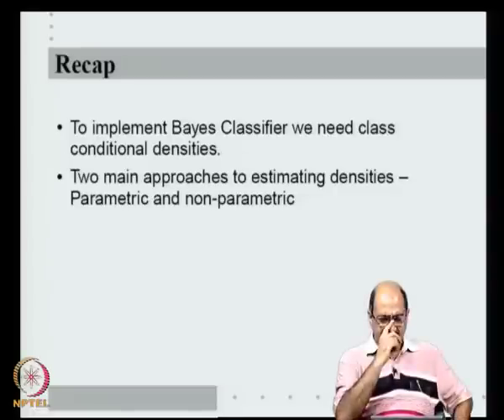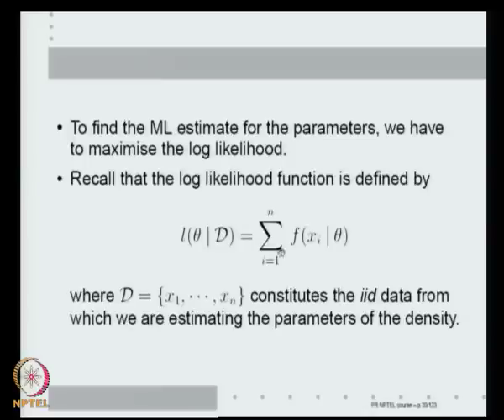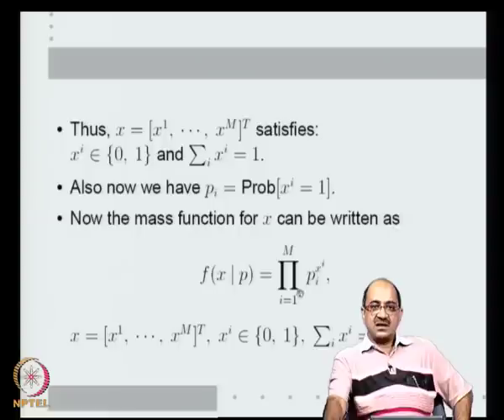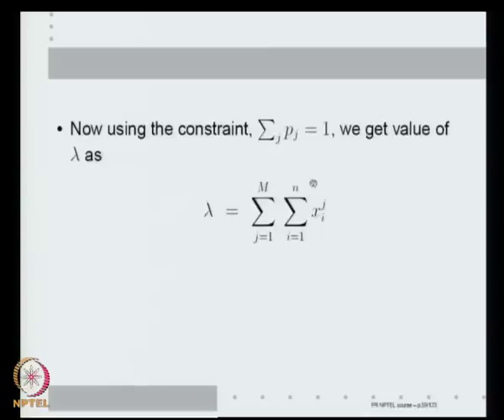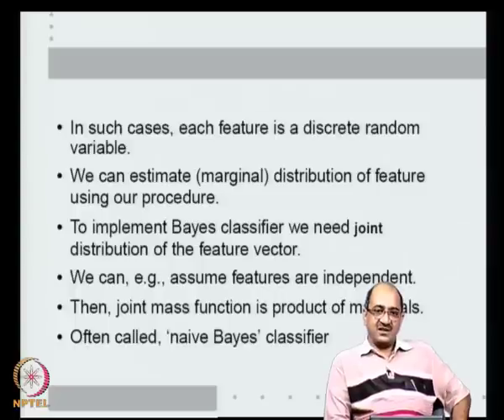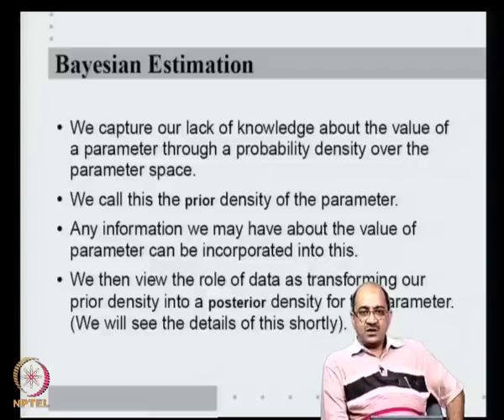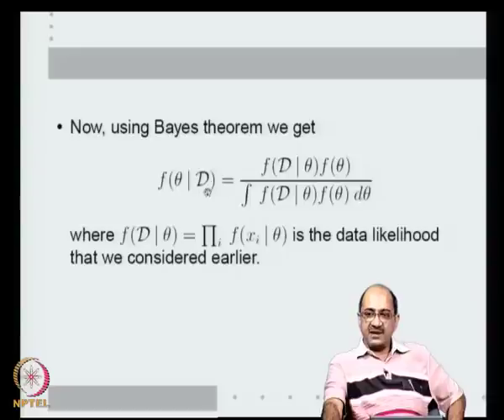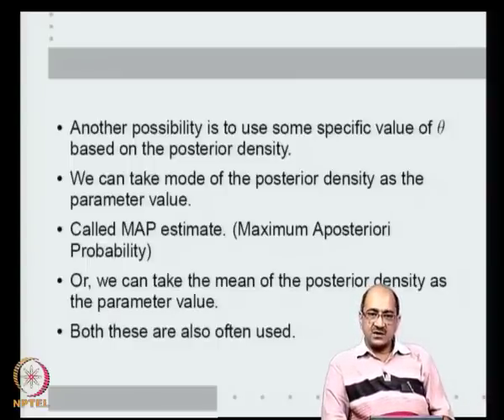Mod-03 Lec-06 Maximum Likelihood estimation of different densities